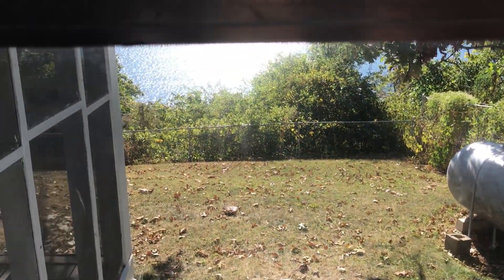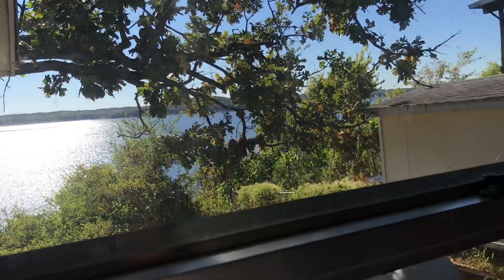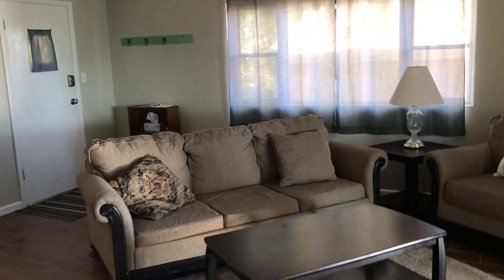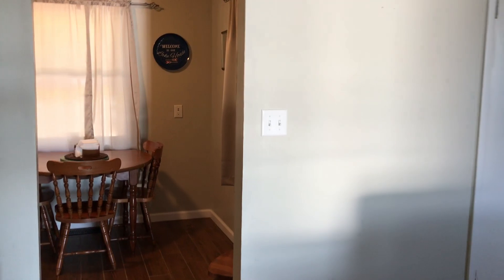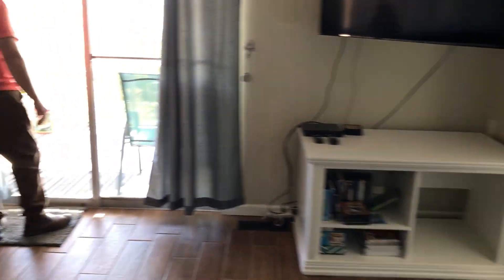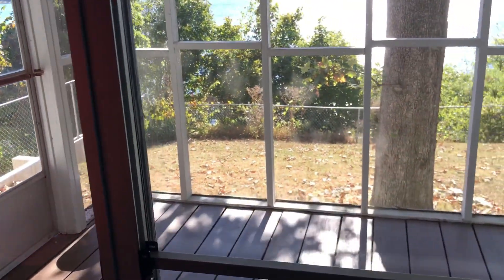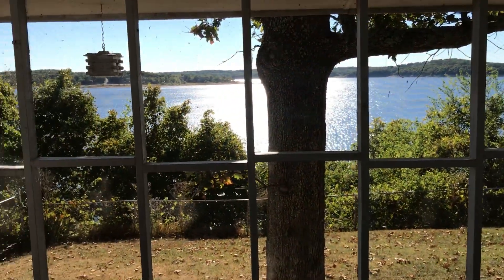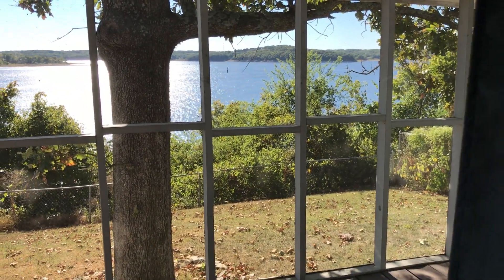My Life - Vlog 319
Weekend trip to Truman Lake.